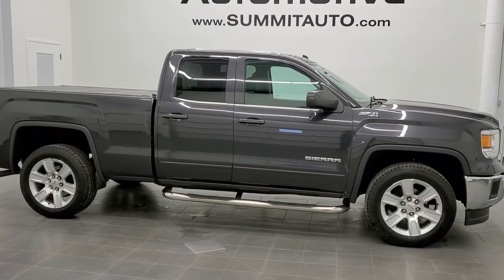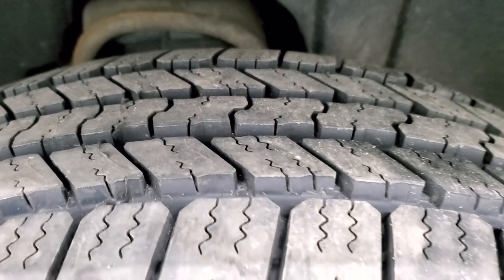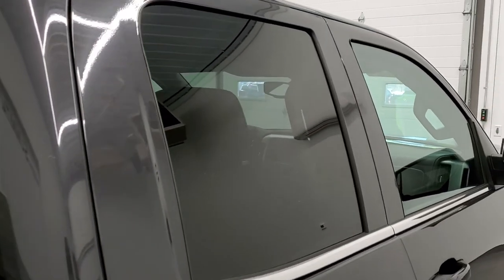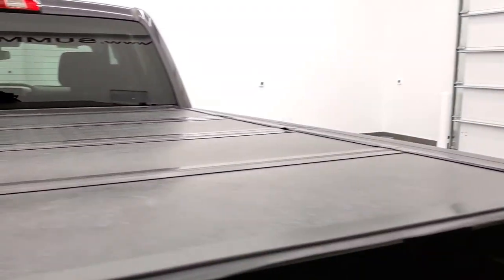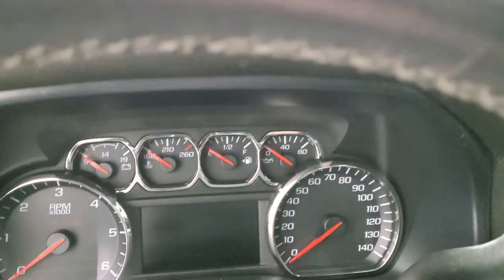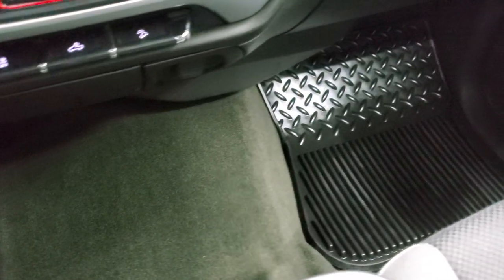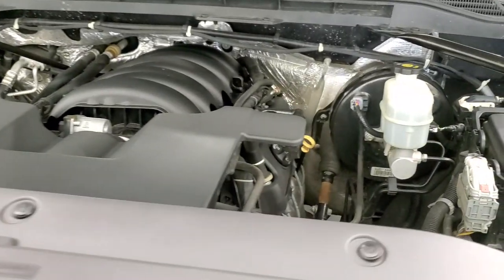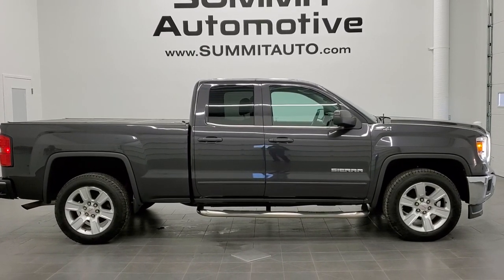2014 GMC SIERRA 1500 DOUBLE CAB SHORTBOX SLE Z71 IRIDIUM METALLIC WALK AROUND REVIEW 11261A SOLD!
This 2014 GMC SIERRA 1500 DOUBLECAB SHORTBOX SLE1 Z71 4WD IN IRIDIUM METALLIC FOR SALE IN FOND DU LAC OSHKOSH WISCONSIN 54935 is the vehicle we did walk around review of today.

Thank you for checking out this video of this 2014 GMC SIERRA 1500 DOUBLECAB SHORTBOX SLE1 Z71 4WD IN IRIDIUM METALLIC FOR SALE IN FOND DU LAC OSHKOSH WISCONSIN 54935

STOCK: 11261A
PRICE: $22,999
MILES: 104,090
MAKE: GMC
MODEL: SIERRA 1500
VIN: 1GTV2UEC0EZ388120
LOCATION: FOND DU LAC OSHKOSH WISCONSIN, 54937 TRUCKS ON 41

CLEAN TITLE HISTORY! 5.3 Liter V8 Ecotec3 Engine with E85 Flex Fuel Capabilities and Active Fuel Management, 355 Horsepower, Full Four Door Double Cab Crew Cab, Short Box 6 1/2 Foot Shortbox, SLE1 Package 3SA SLE, 6 Speed Automatic Transmission with Optional Manual Tap Shift, Turn Dial 4x4 Four Wheel Drive 4WD, Z71 Offroad Suspension Package Z-71, Reverse Backup Camera Rearview Camera, Onstar System, Power Driver's Seat, Non Smoker, Dark Charcoal Cloth Seats, 40/20/40 Split Front Bench Seating with Center Seat Hidden Storage Compartment, Gator Fold Up Hard Tonneau Cover, Full Towing Package with Receiver Trailer Hitch, Wiring and Transmission Cooler Tow Package, Aftermarket Electronic Brake Controller, Power Mirrors, Stabilitrak Traction Control, Downhill Assist Control DAC, 3.42 Gears with Automatic Locking Differential Limited Slip Differential, Continental Terrain Contact 275/55 R20 Tires, 20 Inch Rims Premium Wheels, Painted Alloy Rims Premium Wheels, Four Wheel Disc Brakes, Aftermarket Chromed Stepbars, Drop-in Bedliner, Bedrail Covers, LED Bed Lighting, LED Fog Lights, Projector Lamp Headlights, E85 Capabilities E-85 Ethanol, EZ Raise Assist Tailgate, Locking Tailgate, Rear Bumper Steps, Chrome Trimmed Grill, GMC IntelliLink Touchscreen Radio, AM / FM Radio Tuner, CD Player, Bluetooth, Hands-Free Phone Controls Blue Tooth, Auxiliary MP3 Jack Portable Audio Connection, SD Card Slot, USB Jack Portable Audio Connection, Keyless Entry with Factory Remote Start, Rear Window Defroster, Adjustable Height Seatbelts, Driver and Passenger Front Air Bags, L.A.T.C.H. Child Safety System, Side Curtain Air Bags SRS Safety Restraint System, Multi-Function Steering Wheel Controls, Homelink System with Three Programmable Buttons for Garage Doors, Lighting Systems & Security Systems, Compass, Outside Temperature Display and Mileage Display, Dual Multi-Zone Climate Control , Factory All Weather Floormats, Air Conditioning AC, Cruise Control, Power Locks, Power Windows, Tilt Steering Wheel, Automatic Headlights Autolamp, Iridium Gray Metallic, CLEAN AUTOCHECK! Very very clean inside and out! This is one of the sharpest 2014 GMC Sierra 1500 doublecab shortbox 1/2 ton trucks on our lot! Make your move before this super clean 4wd is gone!

STOCK: 11261A
PRICE: $22,999
MILES: 104,090
MAKE: GMC
MODEL: SIERRA 1500
VIN: 1GTV2UEC0EZ388120